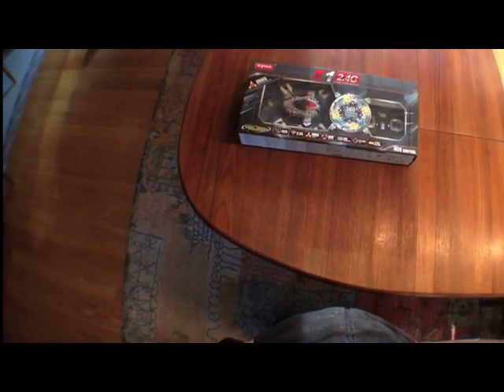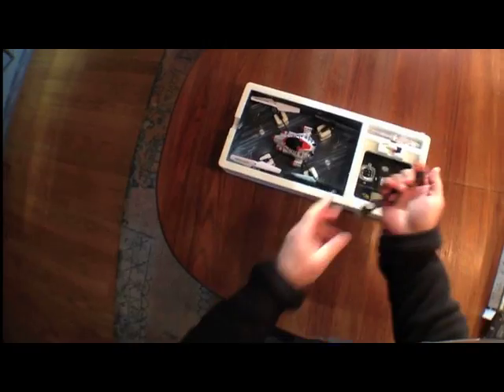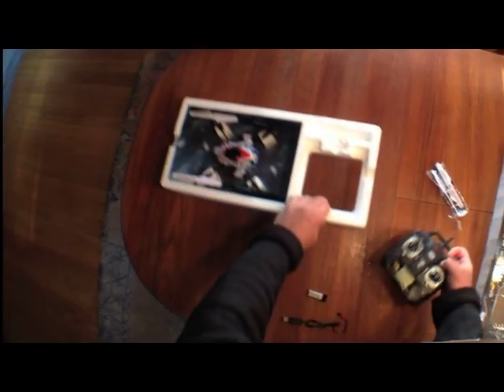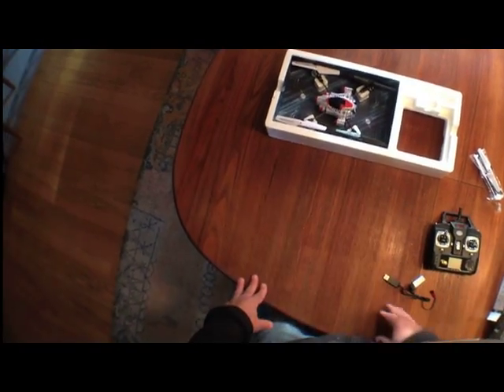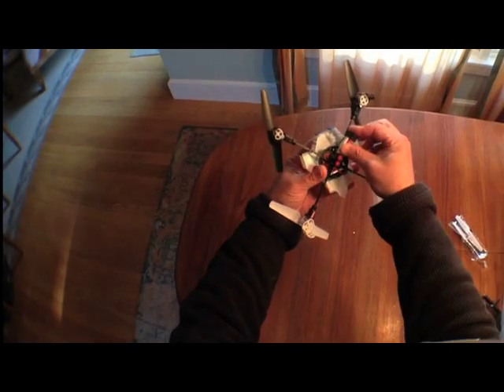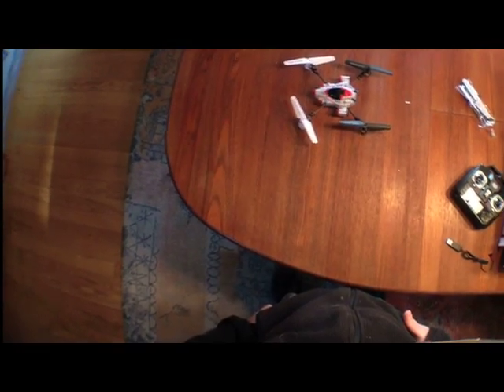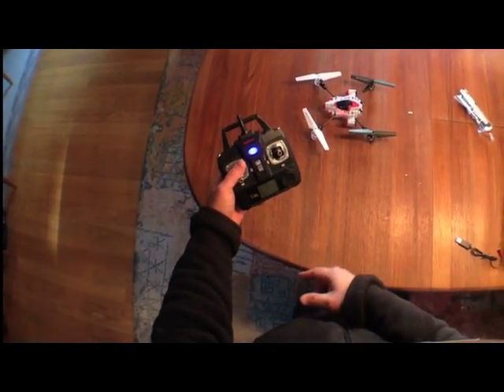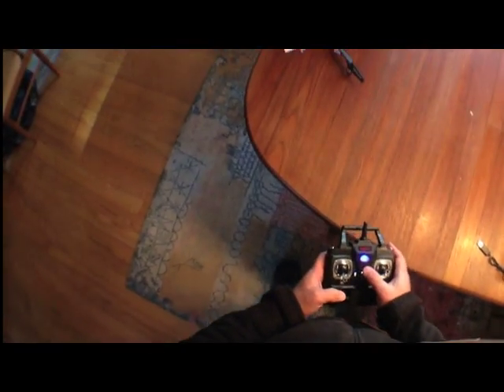Unboxing the Syma X1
Unboxing the Syma X1 Quadcopter - a starter multirotor which costs less that $50.